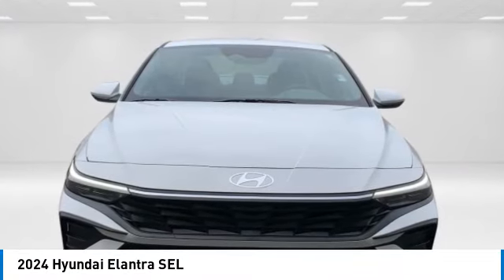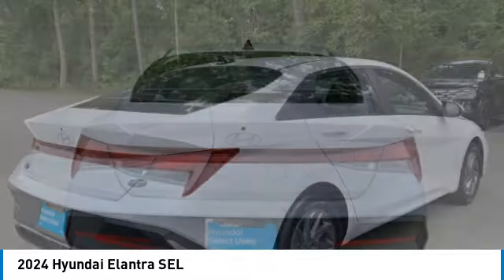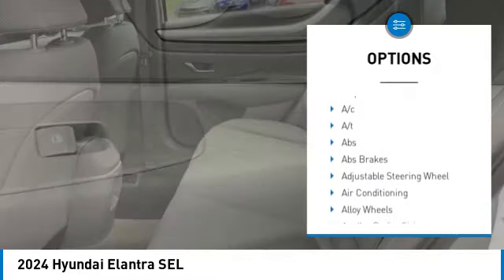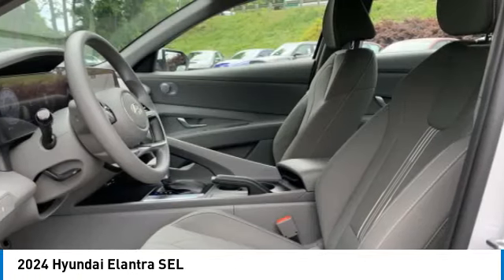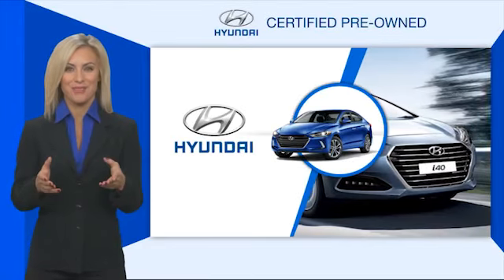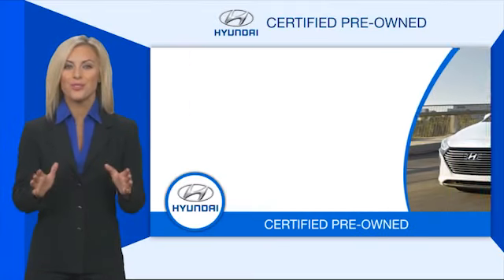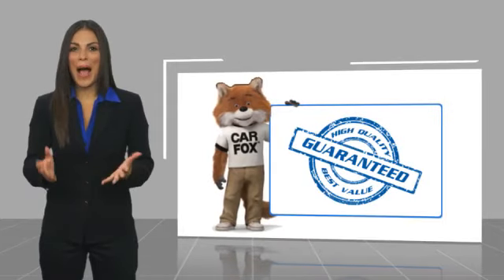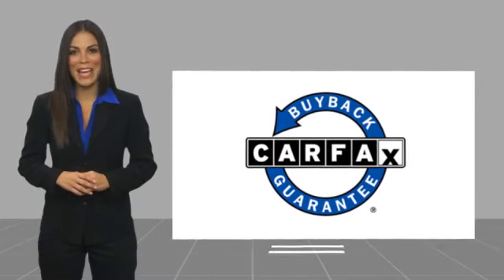2024 Hyundai Elantra H6478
2024 Hyundai Elantra SEL

Serenity White 2024 Hyundai Elantra SEL FWD IVT I4&lt;br&gt;&lt;br&gt;31/40 City/Highway MPG